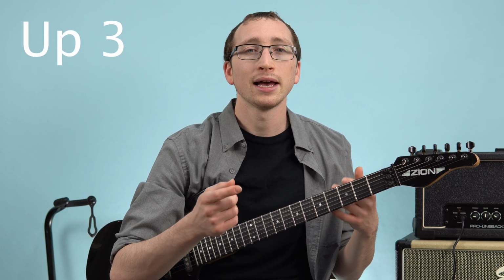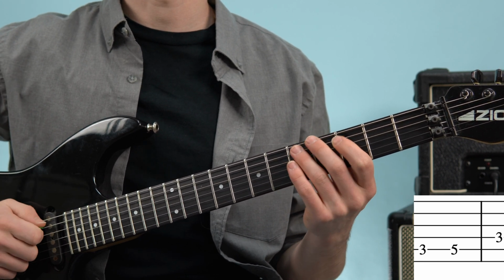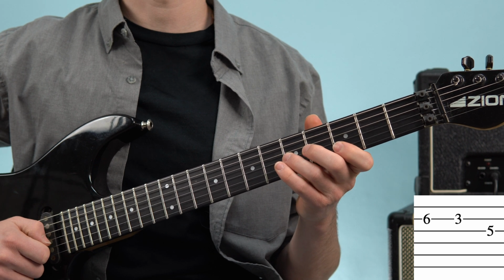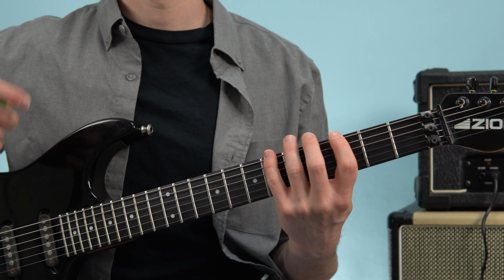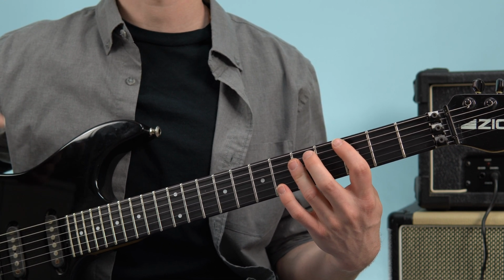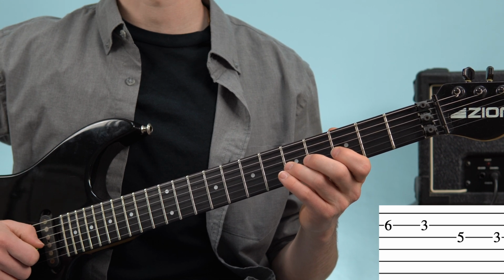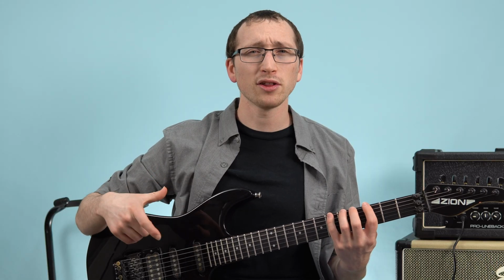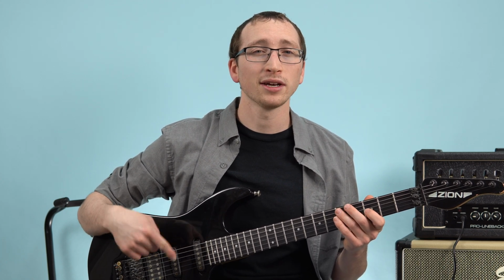How To Use Melodic Patterns to Play and Practice Scales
Take your scale practice and playing to the next step, by learning how to play melodic patterns.  We will go over 2 useful melodic patterns that you can use across any scale and shape.

0:00 Intro/What Are Melodic Patterns?
0:59 Pattern 1
4:56 Pattern 2
7:21 How Patterns are used
8:10 Outro